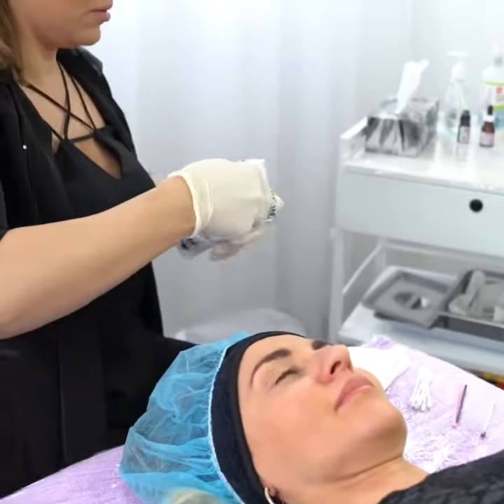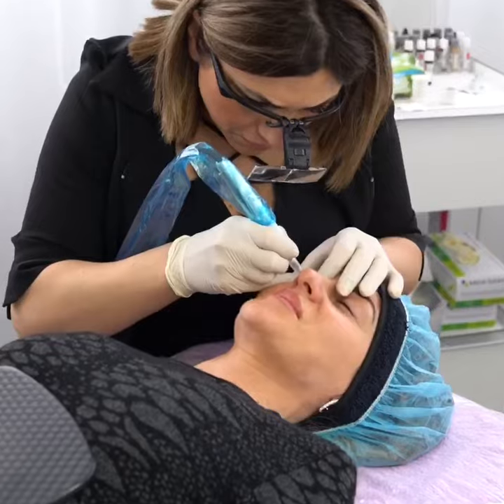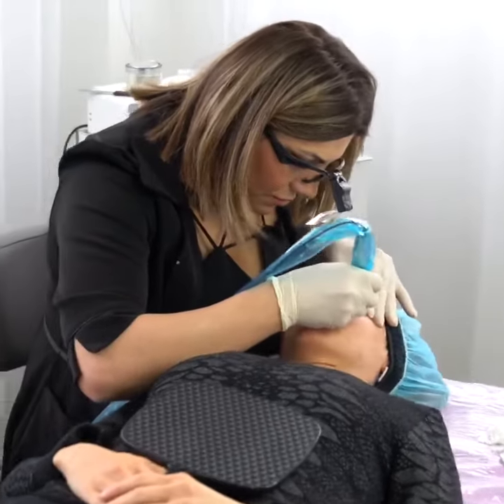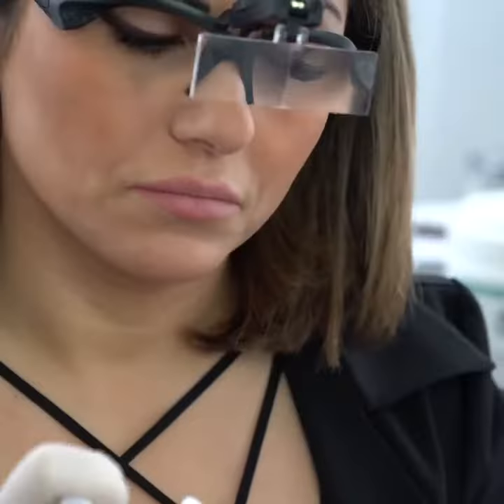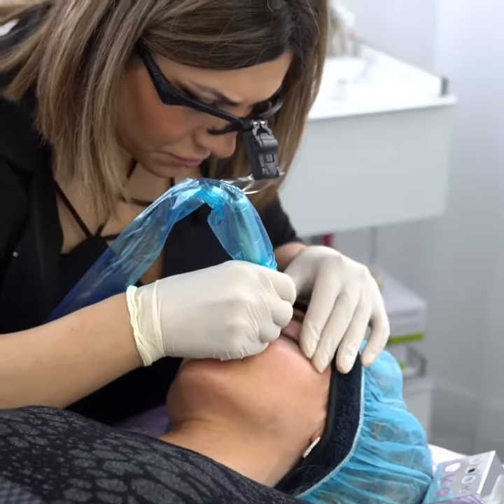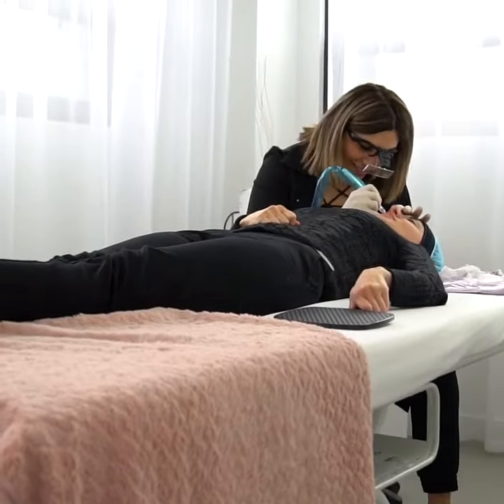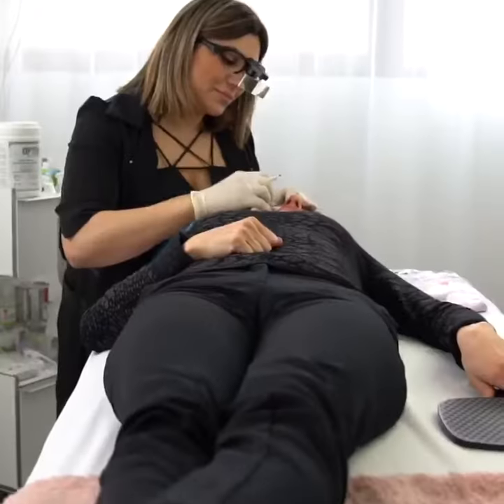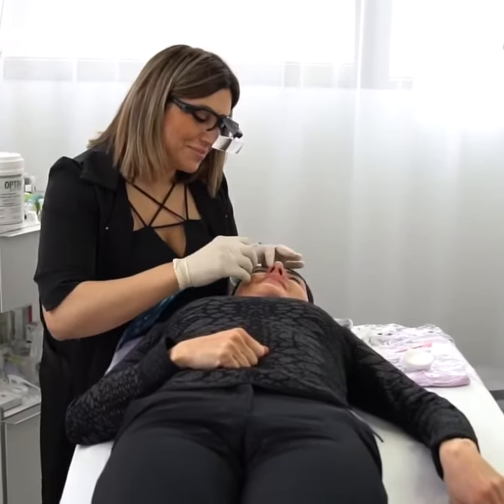Semi permanent lash line enhancement explained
We  present  to you lash line enhancement treatment- an ultra thin black line along the lash line for a natural eye opening effect.